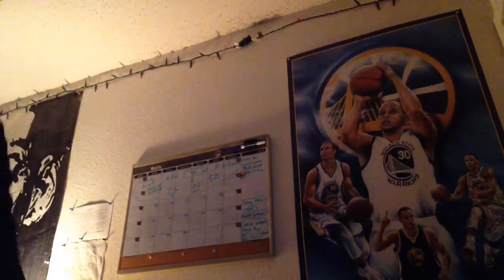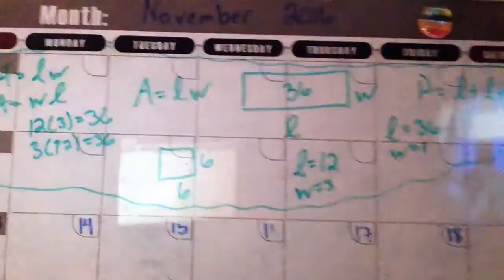Shai Young EDML 4375 Fall 2016 Module 3 D&E Misconceptions